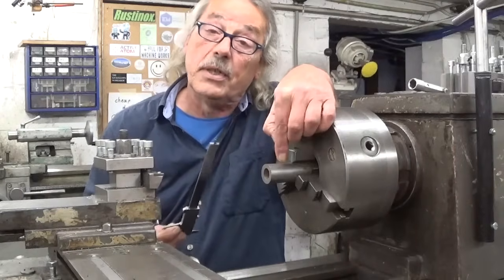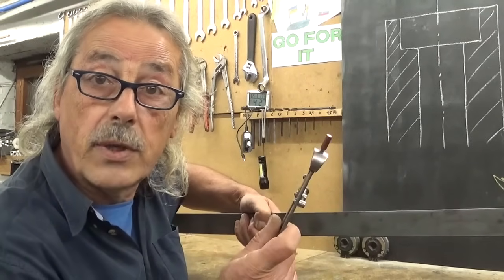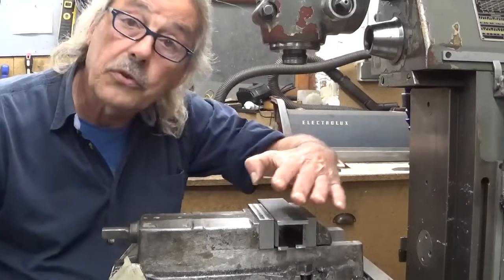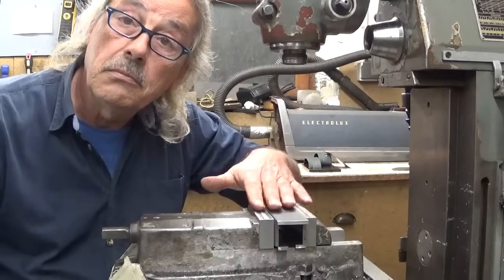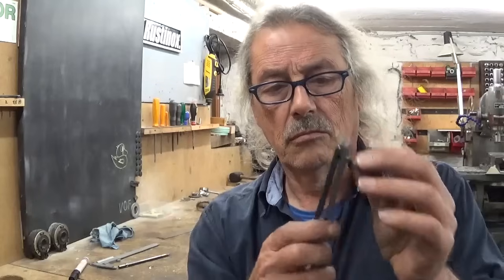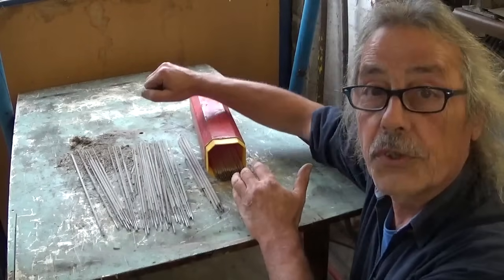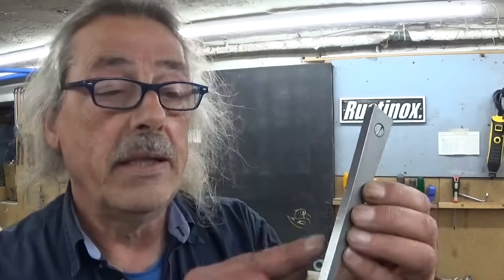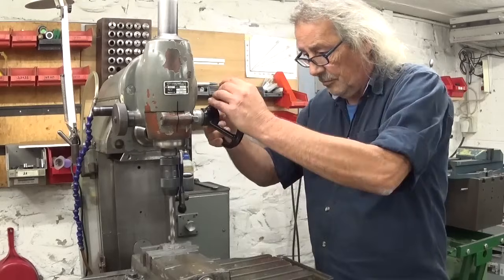Calipers made from flat bar.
An easy but fun little project. Making a  tool for taking inner diameter measurements.